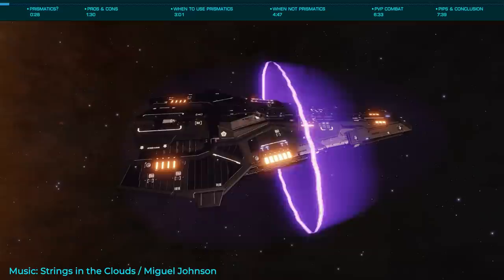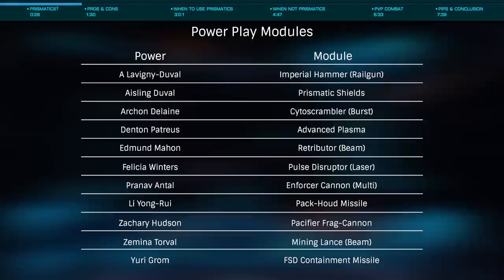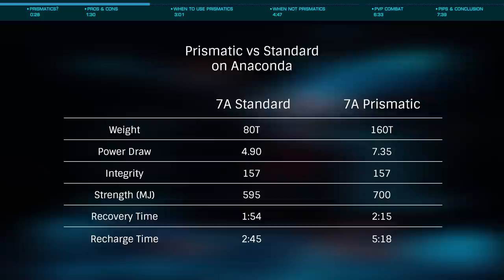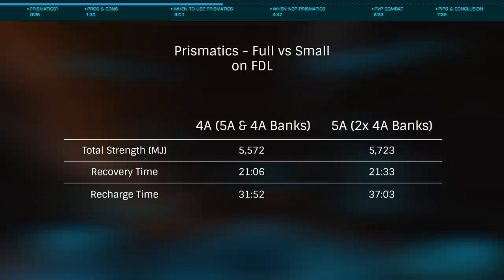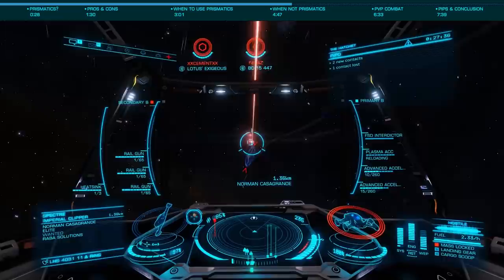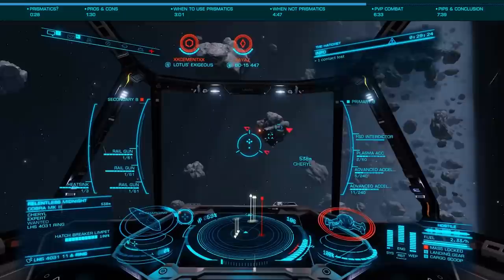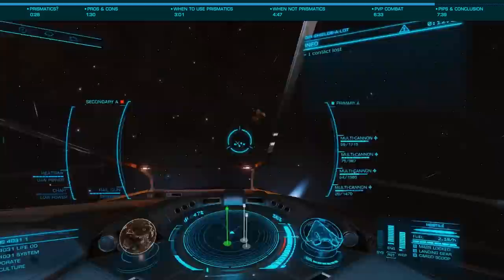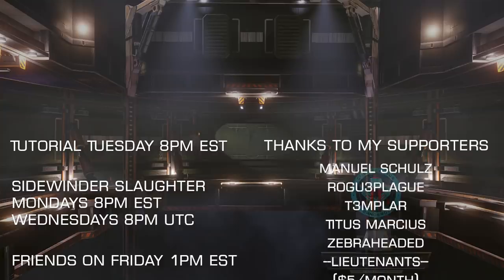What are Prismatic Shields and Are They Worth It?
In this Elite Dangerous tutorial from EDTutorials by Exigeous we answer what are prismatic shields in Elite Dangerous to determein are they worth it? In this Elite Dangerous defenses guide and tutorial we answer the big question, are prismatic shields worth it in Elite Dangerous.

These are a Power Play module that is unlocked by pledging to Aisling Duval and once unlocked can be purchased at any station with outfitting (during the week they are unlocked). These work best of ships such as the combat ships the Corvette, Cutter, Anaconda, Type-10, Fer-de-Lance and Mamba and can be a great choice for trade, exploration and taxi builds.

🎼Music
Artist: Miguel Johnson
Track: Strings in the Clouds

00:00 Intro
00:28 What are Prismatic Shields
01:30 Pros and Cons of Prismatics
03:01 When to use Prismatics
04:47 When not to use Prismatics
06:33 PvP Combat
07:39 PiPs & Conclusion